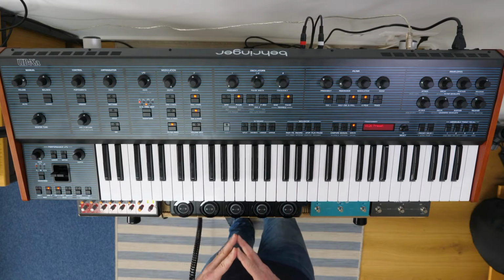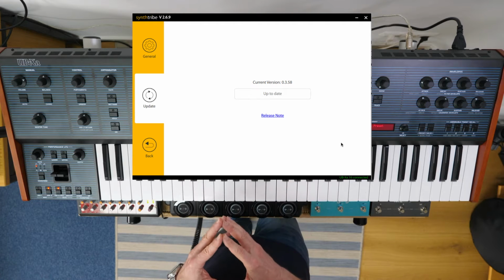Behringer UB-Xa: Hidden Performance LFO Secrets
The Behringer UB-Xa polyphonic analog Synthesizer has two Low Frequency Oscillators (LFO). The Main LFO and the Performance LFO. Currently the Performance LFO settings cannot be saved into an individual Sound Patch preset. But there’s a workaround which I am showing you in this video.

CONTENT:
1. 00:00 - LFO Patch sound sample
2. 00:30 - Introduction and explaining the current state of the LFOs on the Behringer UB-Xa
3. 01:50 - Explaining the Main LFO and the Performance LFO. Creating a patch and saving the Performance LFO settings.
4. 08:04 - Synth jam with the LFO sound patch by using the Performance LFO
5. 09:50 - Conclusion and message to my viewers